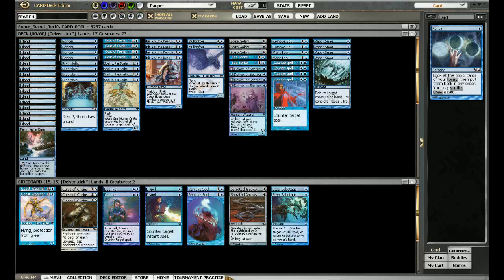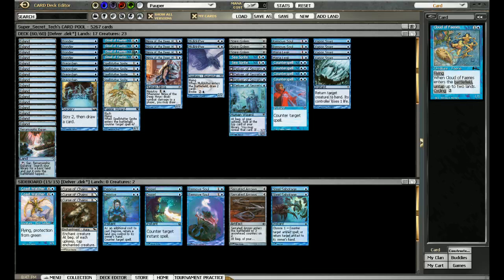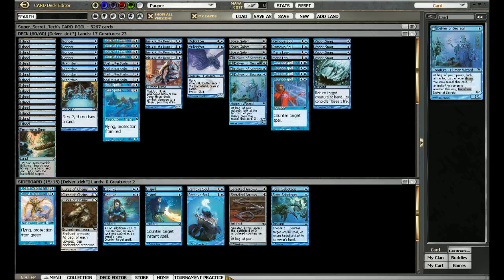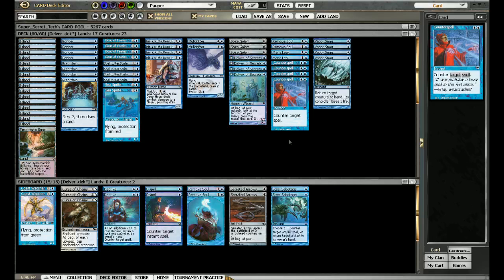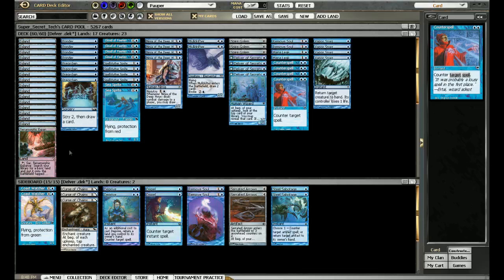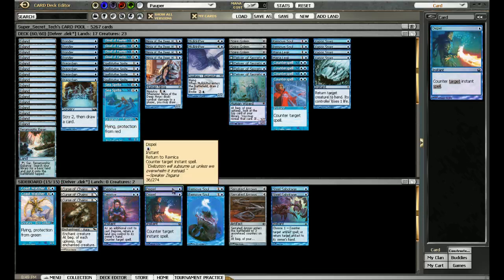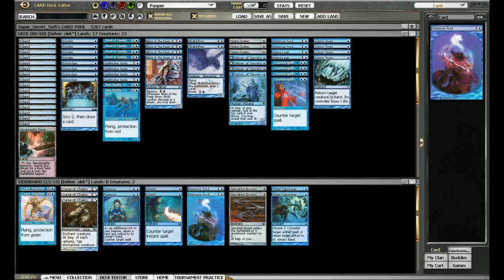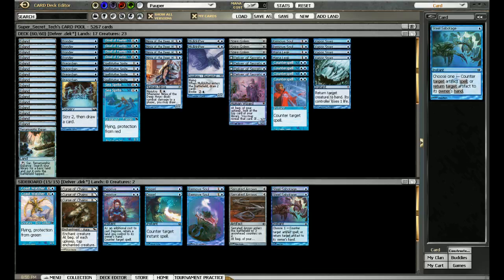Delver MUC: Post-Bannings Pauper Deck Tech